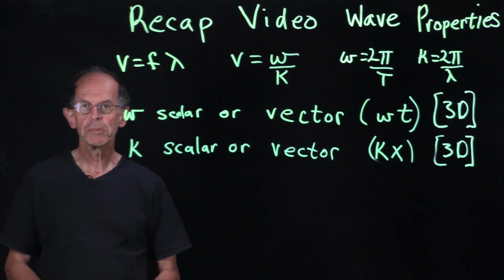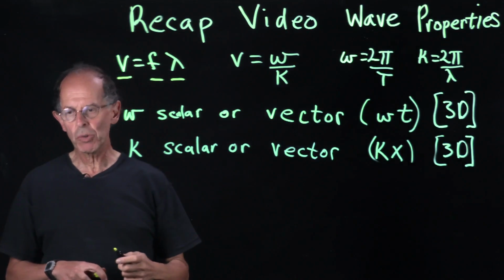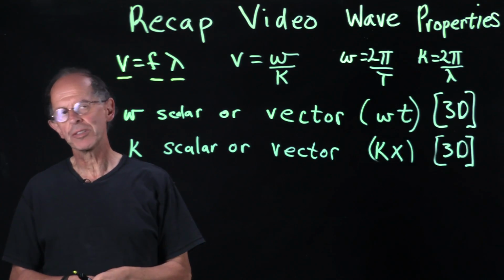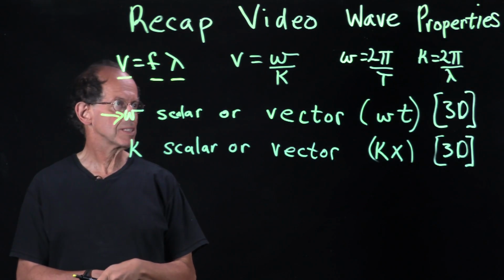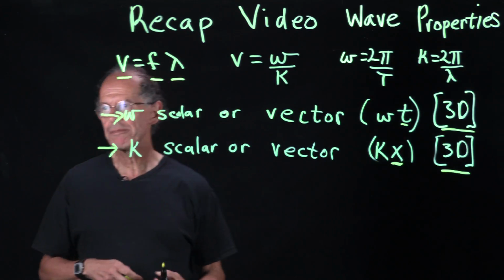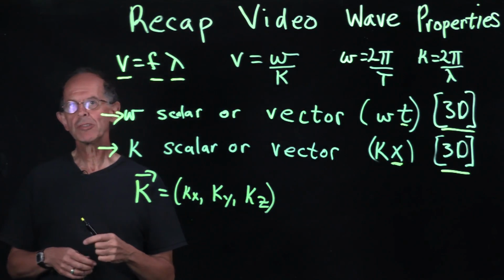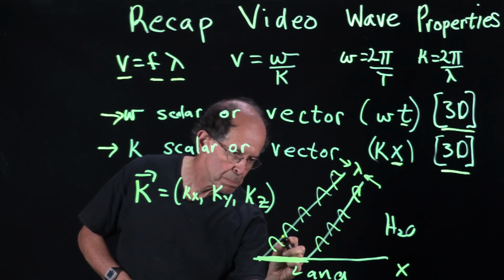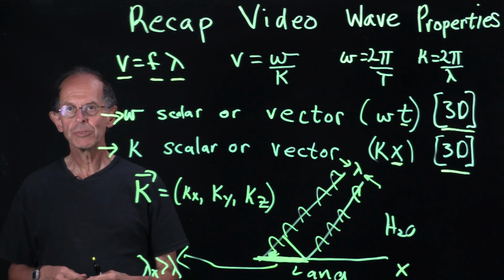Sept21 Recap WaveProperties